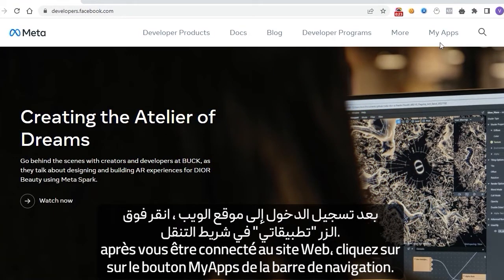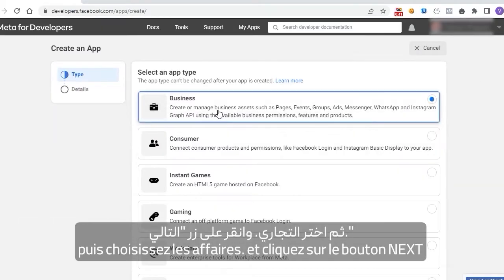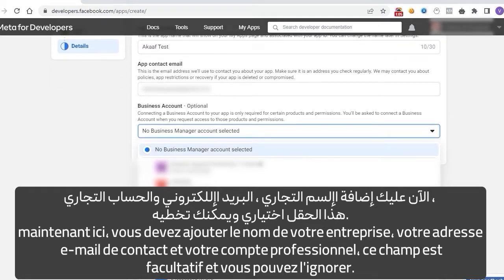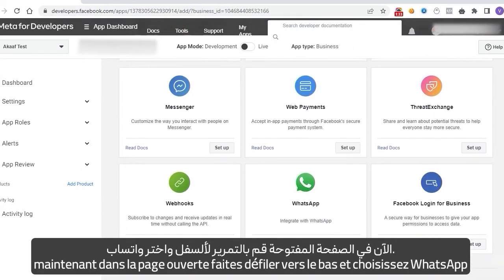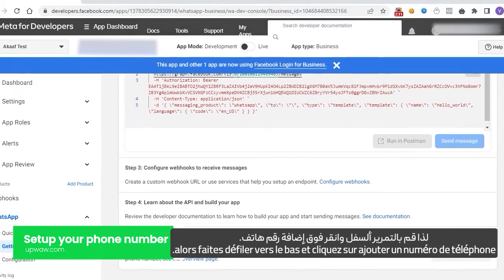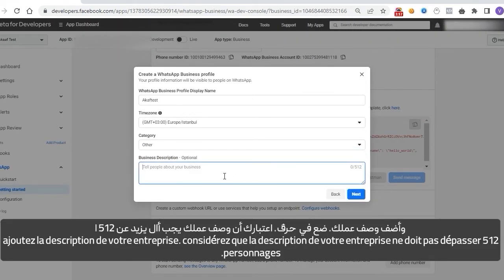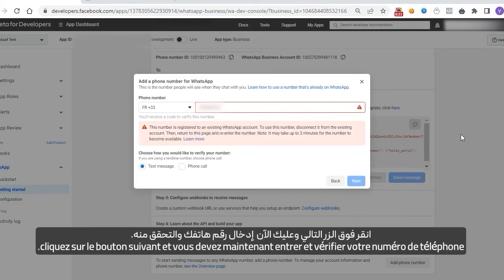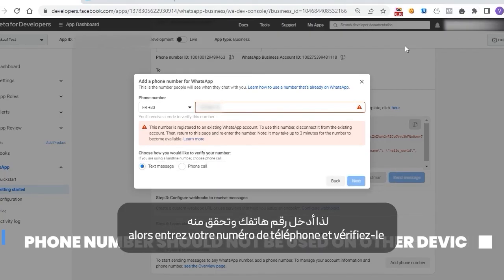Create App - How to Set Up WhatsApp API - UPWAW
Welcome to UPWAW! In this step-by-step tutorial, we'll guide you through the process of setting up WhatsApp API for your business using our cloud API service. Whether you're new to WhatsApp API or looking to create a new app, we've got you covered.

📞 Need Help?
We're here to help you make the most of your WhatsApp Business experience.